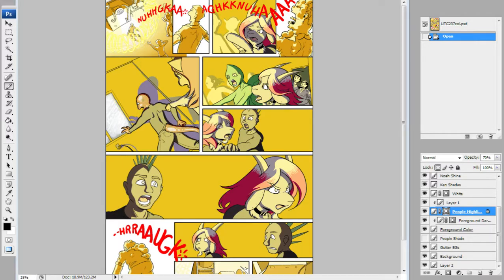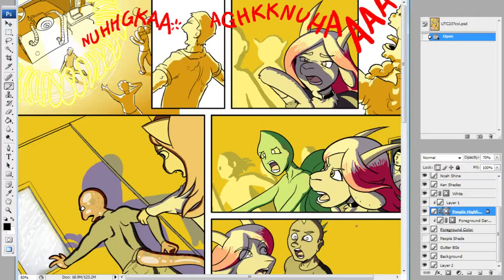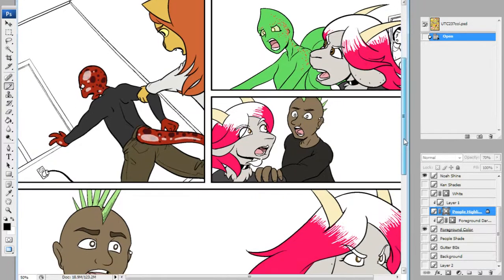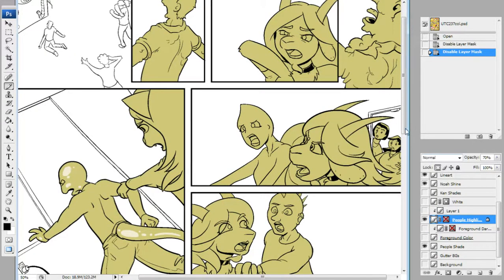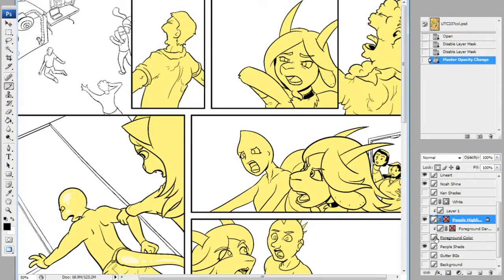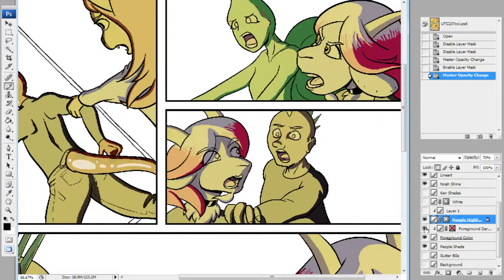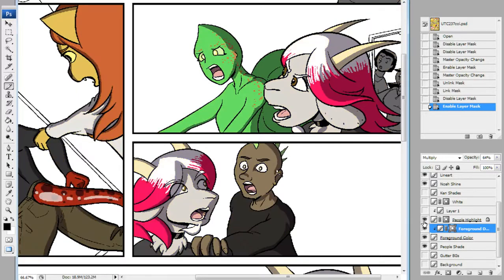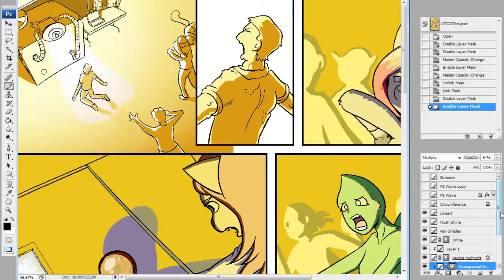UTC237 Photoshop Demo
Describing my process for coloring page 237 of UTC.